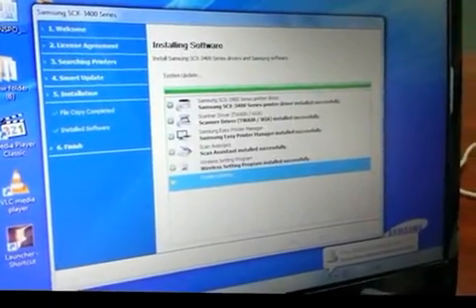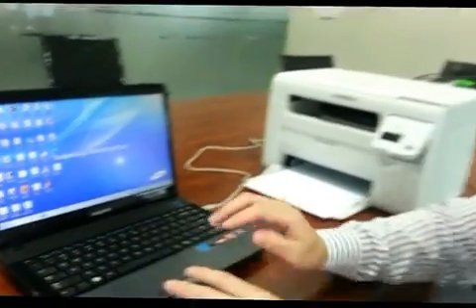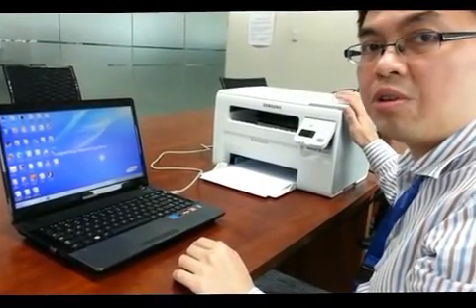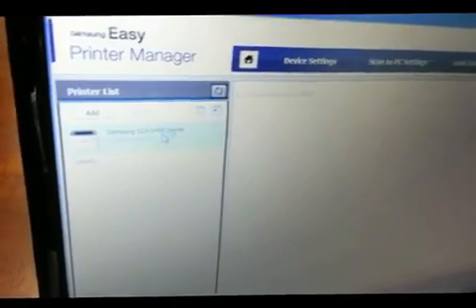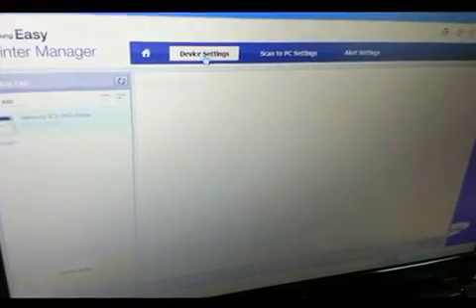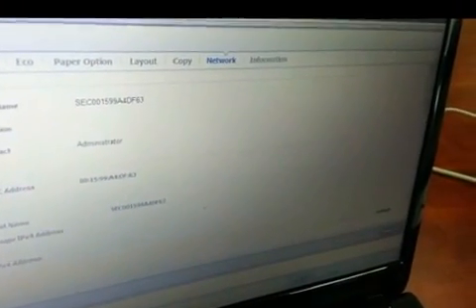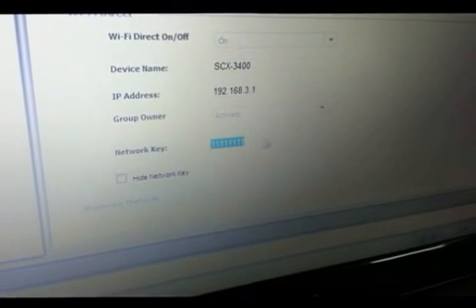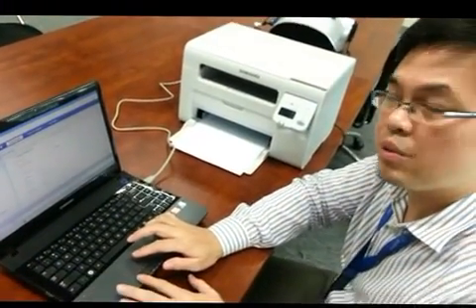Part 2/3 SCX 3405W Easy Printer Manager setup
This video will help you set up the SCX 3405 Easy Print Manager to turn on the MFP's direct print feature.